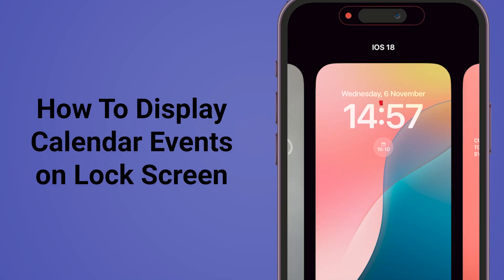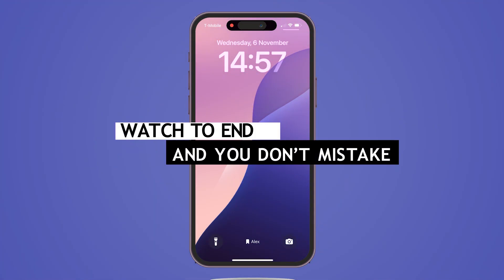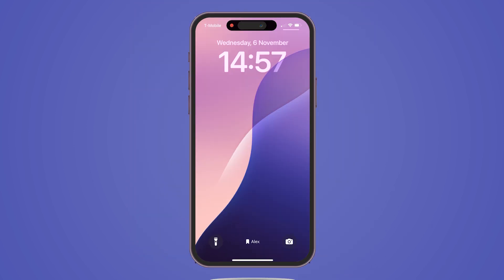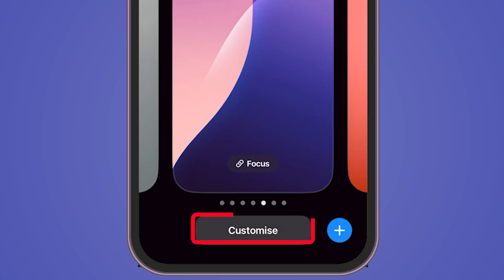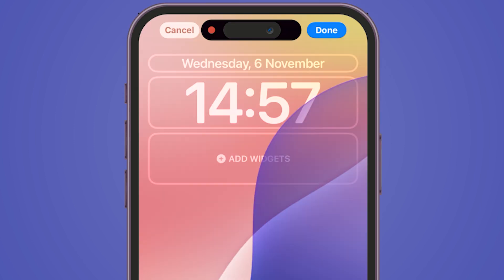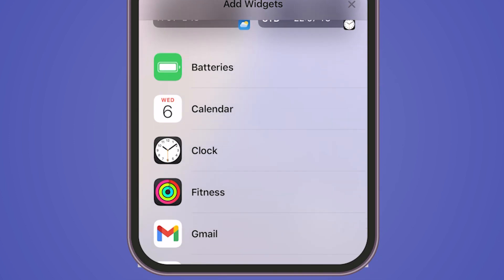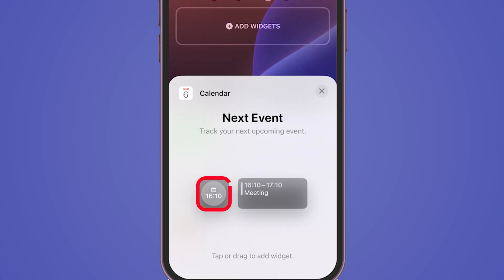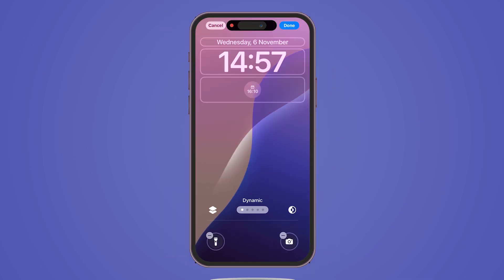How to Show Calendar Events on iPhone Lock Screen – Stay Organized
How to Show Calendar Events on iPhone Lock Screen so you never miss an important date! If you're using iOS 18, you can easily set up your iPhone to display upcoming calendar events directly on your lock screen. This video will guide you step-by-step on how to enable calendar notifications and make your events visible without unlocking your iPhone. Perfect for staying organized and on top of your schedule!

In this video, you’ll learn:

How to show calendar events on iPhone lock screen
How to customize lock screen settings for calendar notifications
Tips to manage your schedule effectively with iOS 18 features
Keep your day organized and your reminders front and center by following these simple steps!

Timestamps:
00:00 - Intro to Displaying Calendar Events on Lock Screen
00:20 - How to Show Calendar Events on iPhone Lock Screen